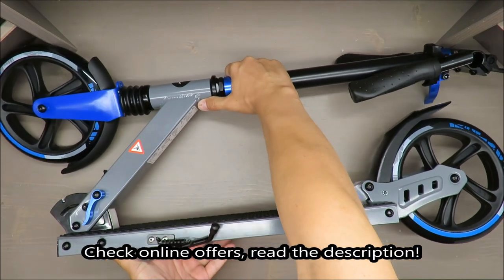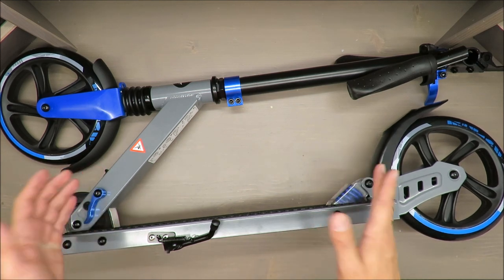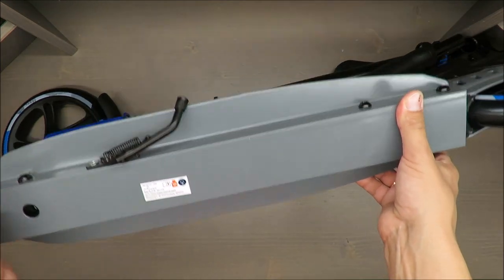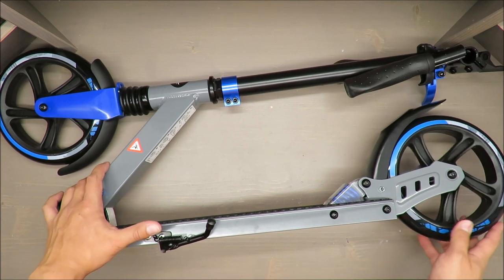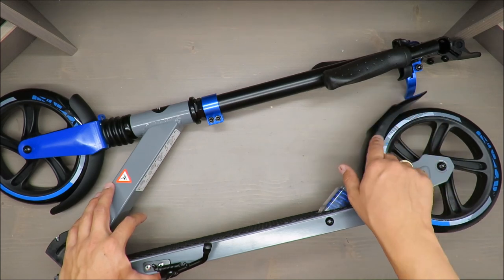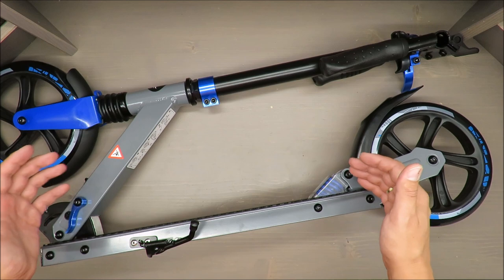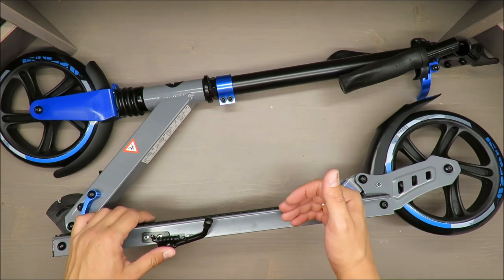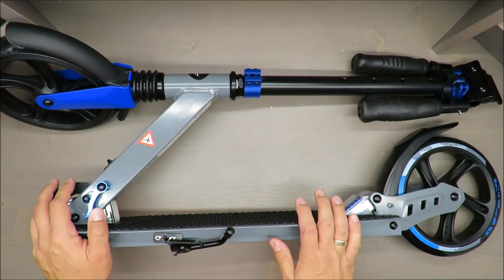Crivit Town Scooter REVIEW TEST (Lidl 100kg ABEC 9 5.29kg)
IAN: 327353

Features
Town Scooter
High-quality, aluminium frame with enclosed quick-folding mechanism and safety lock
Front and rear shocks for a smooth ride
200mm high-rebound wheels with high-quality ABEC-9 ball bearings
4-position height-adjustable handlebar with quick-release system and safety lock
Folding, ergonomic handles with safety lock
Extra large platform with anti-slip silicone deck
Rear wheel friction break, stand and front wheel mud guard

Package contents
1x town scooter
2x allen key
1x instructions for use
Technical data
Maximum load: Class A – 100kg
 Maximum weight capacity: 100kg
Dimensions unfolded:
approx. 99 x 36.5 x 102cm (L x W x H)
Dimensions folded:
approx. 83 x 13 x 38cm (L x W x H)
Handlebar height:
adjustable from approx. 87–102cm
Weight: approx. 5.29kg
Rollers: Ø 200mm
Bearing: ABEC 9